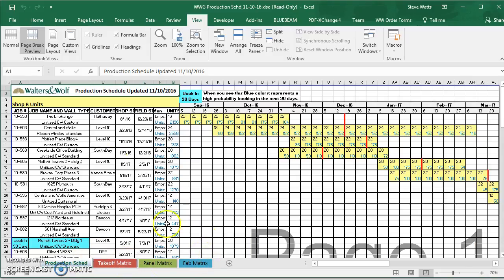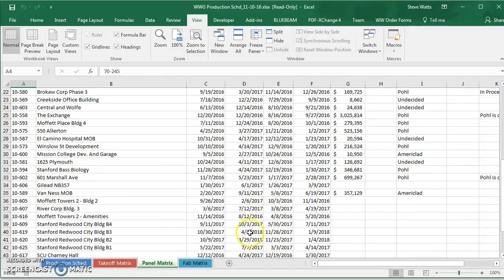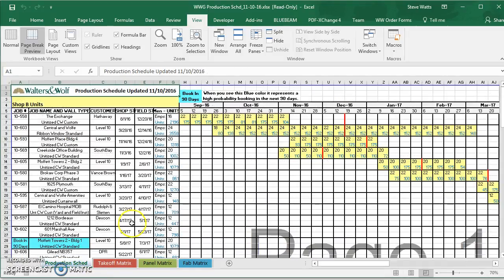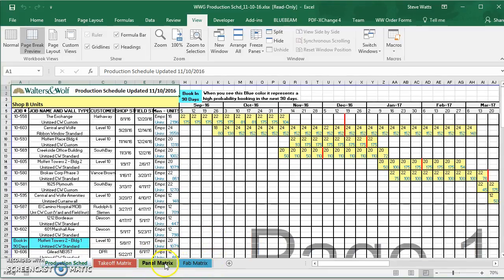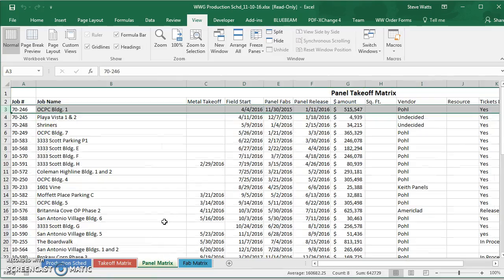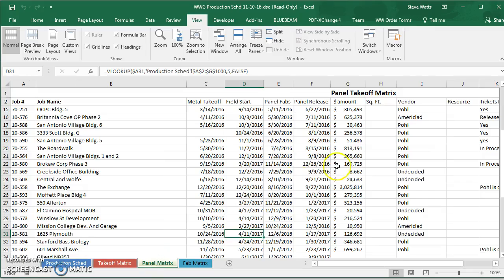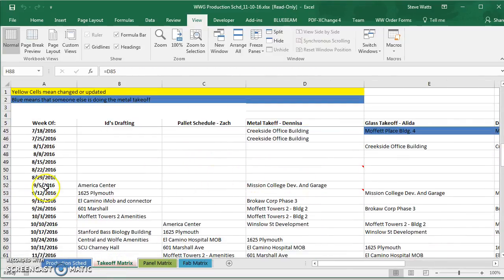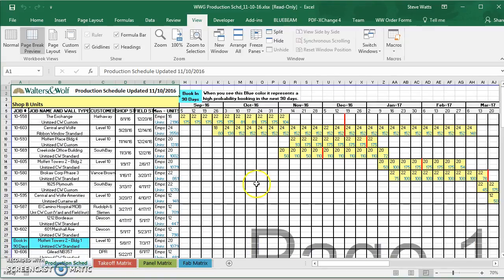Production Schedule Improvements - swatts